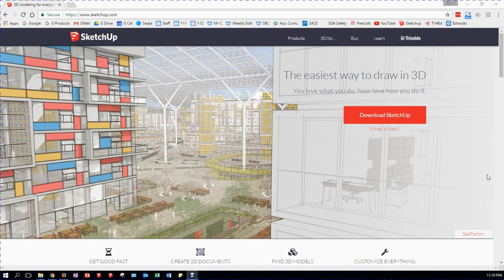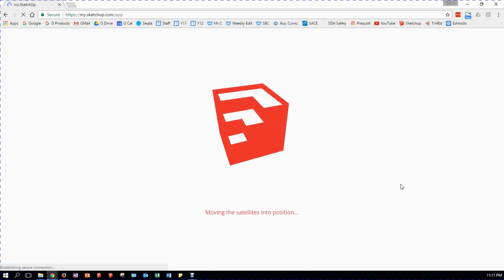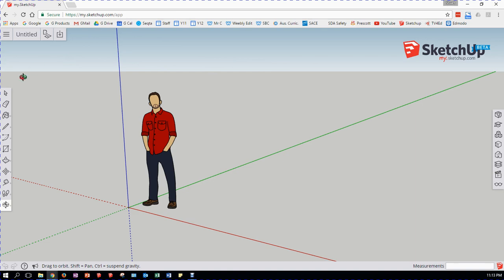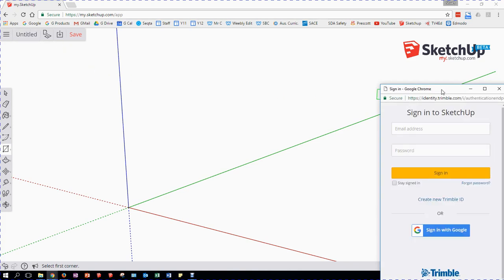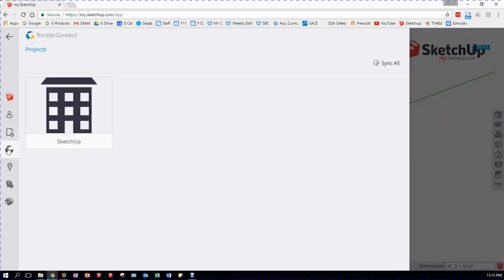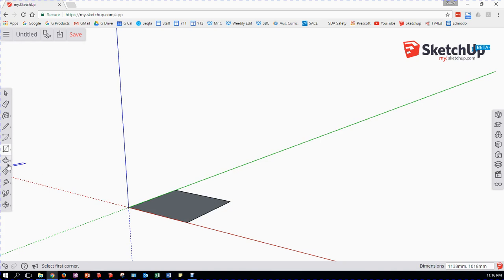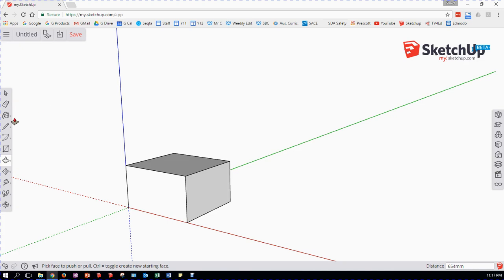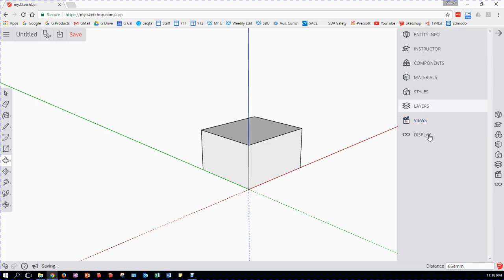Sketchup on the Web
Sketchup has a new version (still a beta version in April 2017) that is used through a web browser.  This video runs through how to access it, to log in and gives a very brief overview of some of its features.